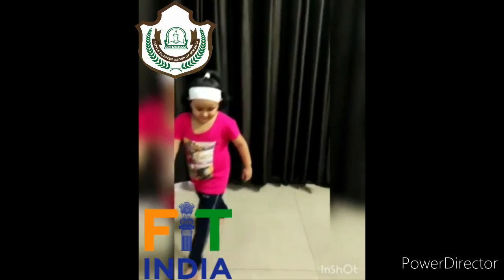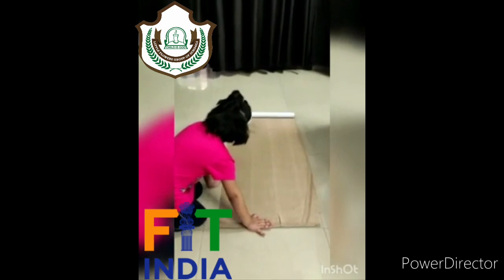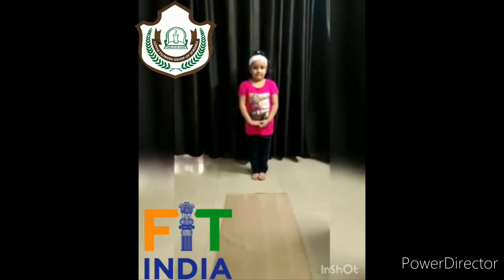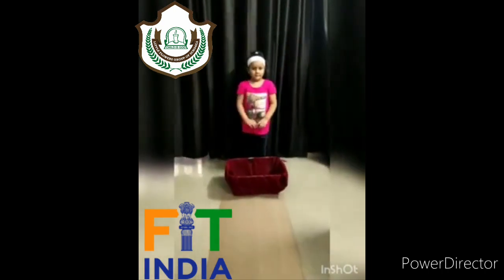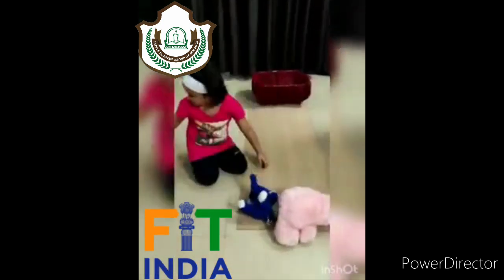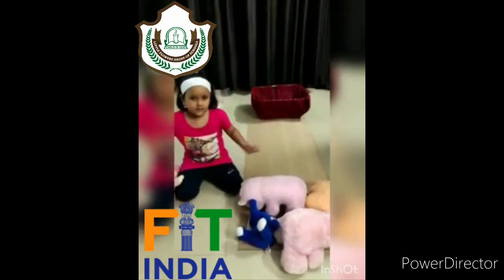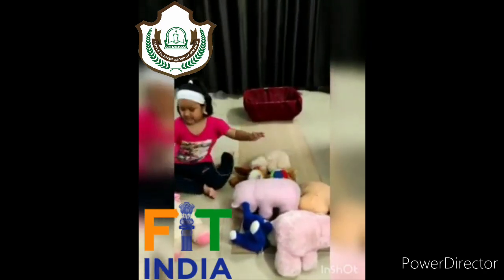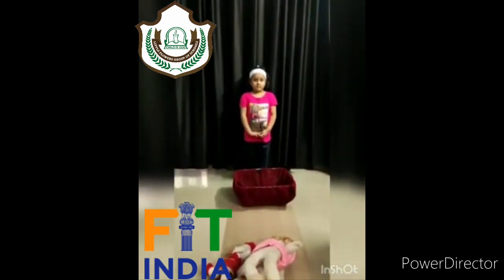Soft Toy Basket